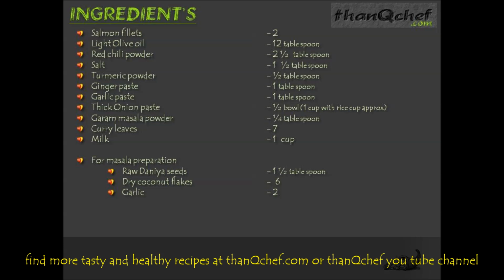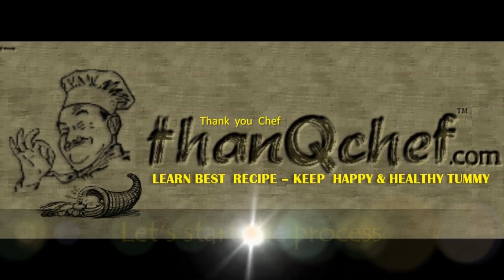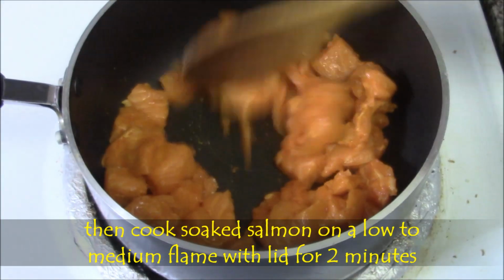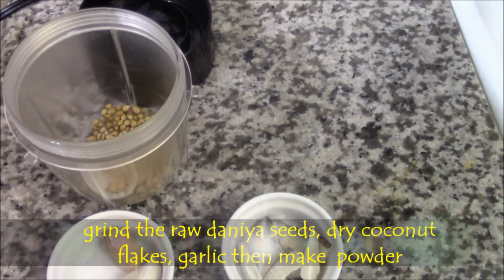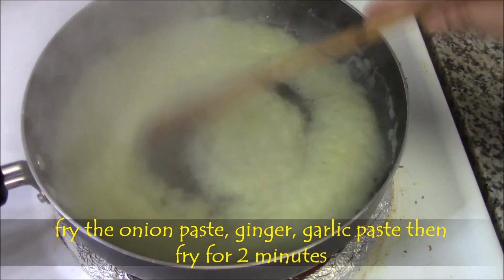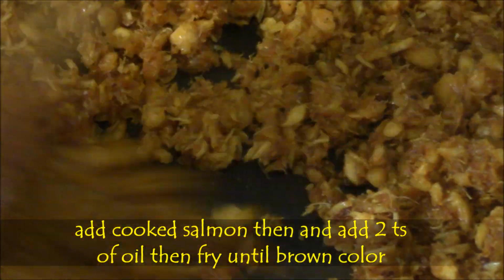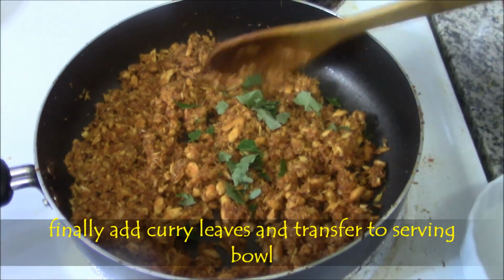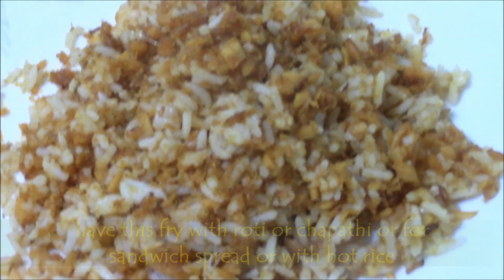Salmon Fish Fry Indian Style (How to make Salmon Fish Fry)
Dear Friends,
 in this video our chef Janaki has come up with best and easy way of making Salmon Fish Fry. As we all know Salmon is Best for health and flavors are not much liking.. so
with this recipe, that makes Rich flavor and mouth watering flavor. when you see smell itself you feel like eating.
as we need to make it as part of our daily food, and need make kids to eat this. this is best recipe to make your kids to become fan of salmon fish.

please watch this video and learn how to make Salmon Fish fry and make your family happy and healthy.

team
thanQchef.com